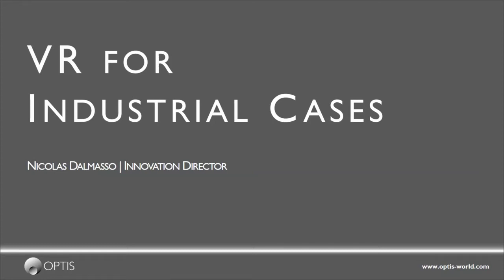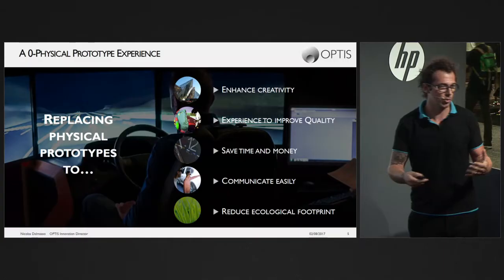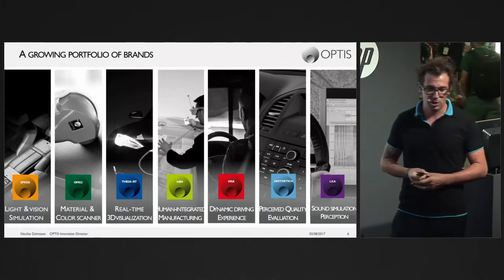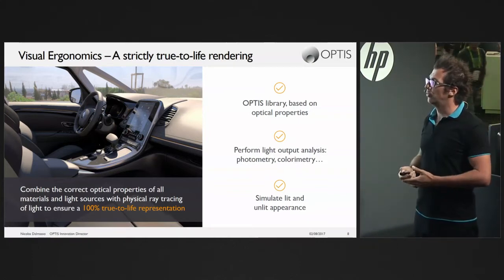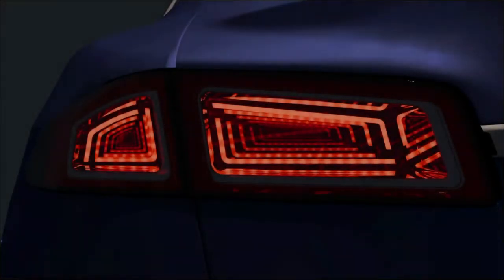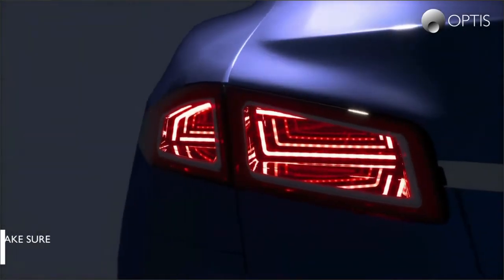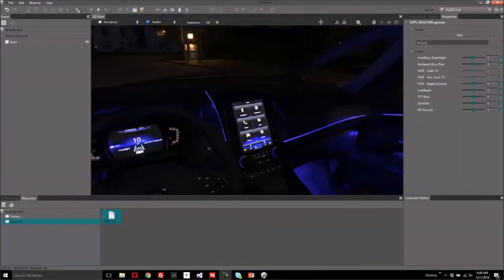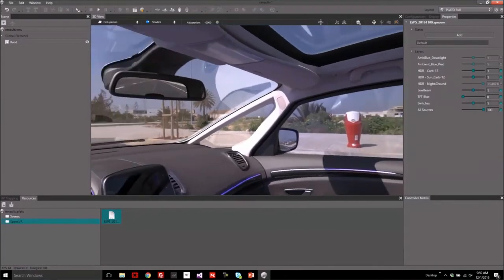GTC 2017 l OPTIS VR for Industrial Cases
GTC - VIRTUAL REALITY AND AUGMENTED REALITY CONFERENCE

Nicolas Dalmasso - Innovation Director | OPTIS

Optis has been involved in advanced optical simulation for the past 25 years and has recently invested in VR for virtual prototyping. Its latest HIM built for human ergonomics evaluation in combination with advanced, real-time, physics-based rendering enables precise environment reproduction for appropriate prototyping or training. We'll present the latest integration for assembly line training with HTC Vive and feedback powered by NVIDIA PhysX. Companies such as Tesla Motors and Bentley are the proud early adopters of this solution. We'll demonstrate our software and show customer use cases and their data to explain how to improve the VR experience with haptics and audio simulation in the future.